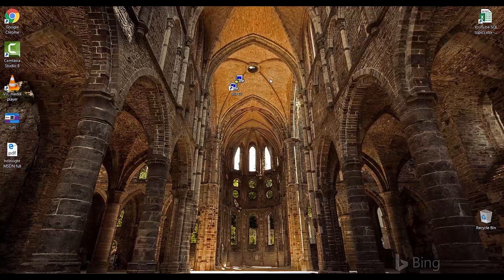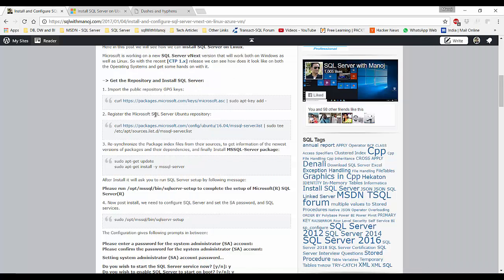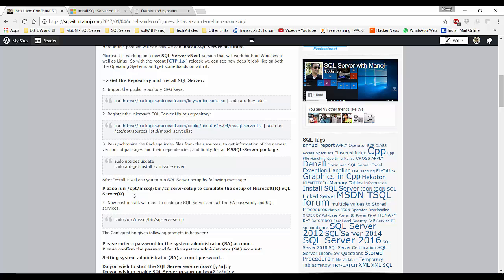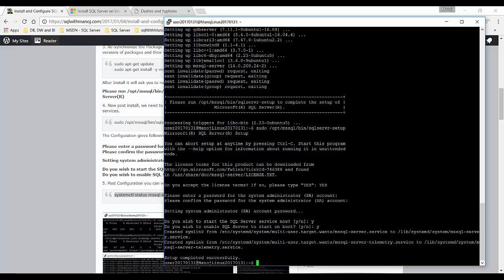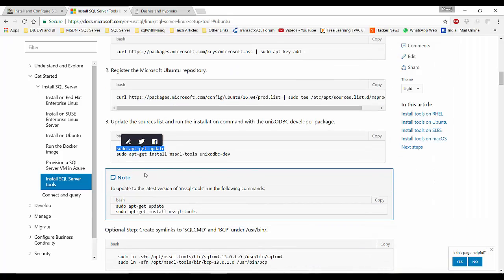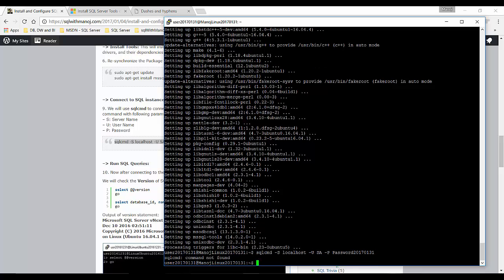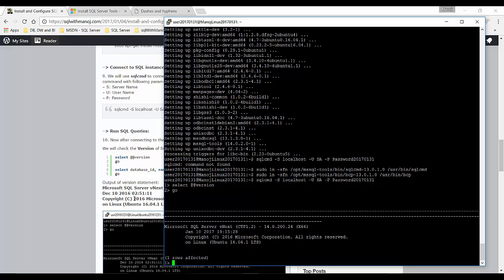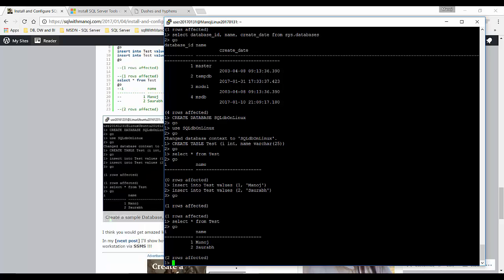Install SQL Server on Linux Azure VM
Install and Configure SQL Server vNext on Linux Azure VM